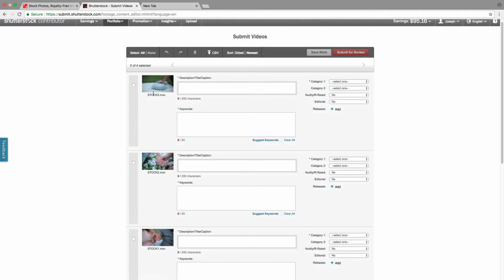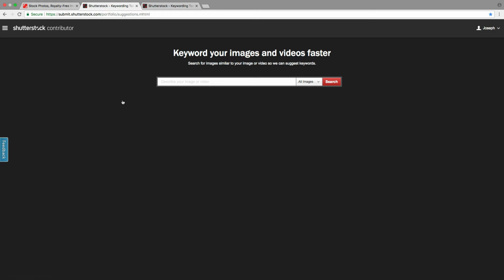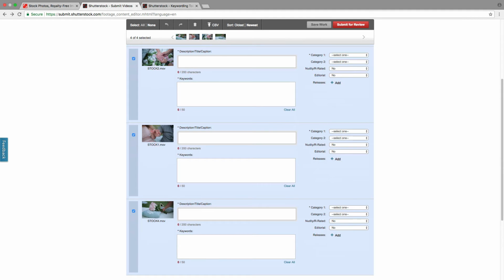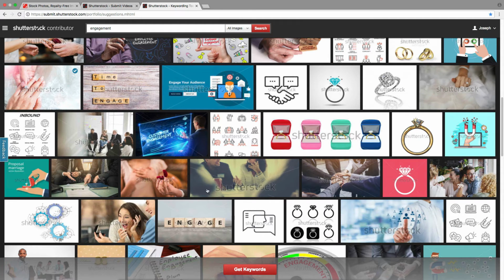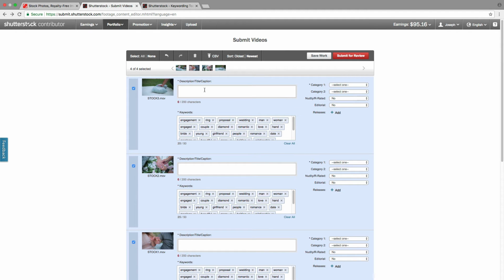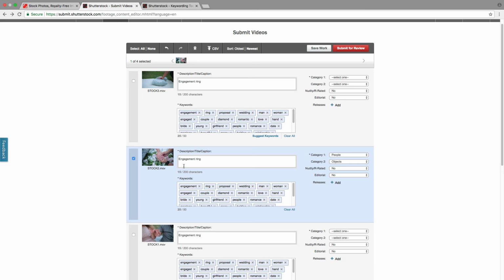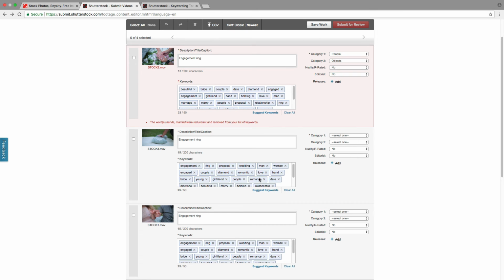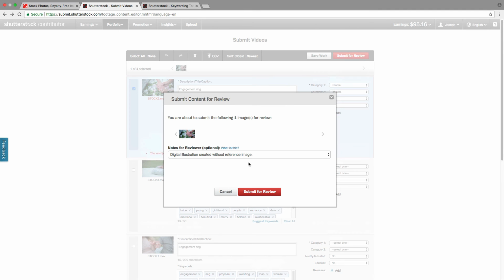Shutterstock - Stock Photo Submission